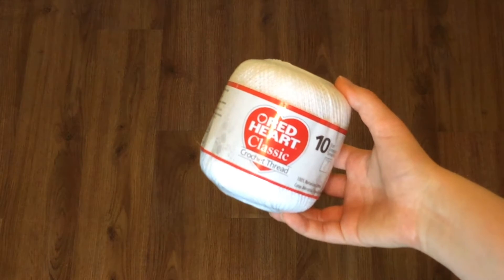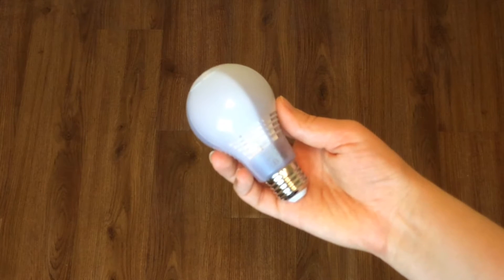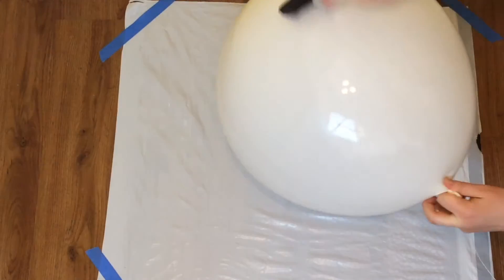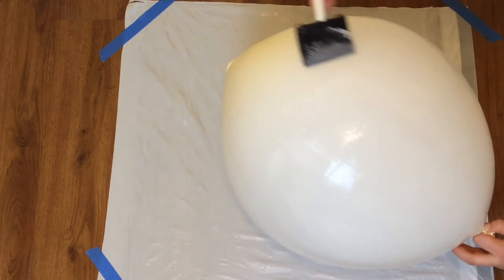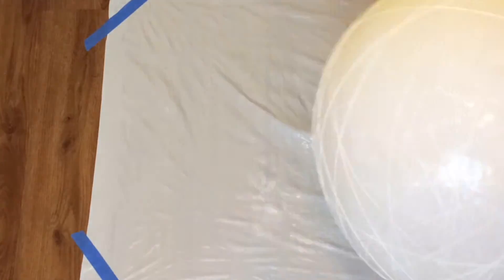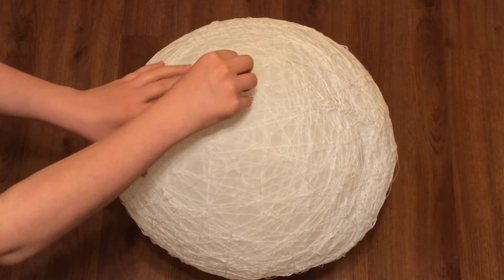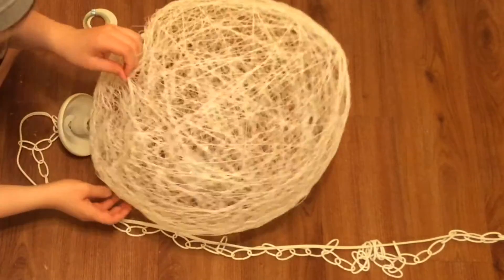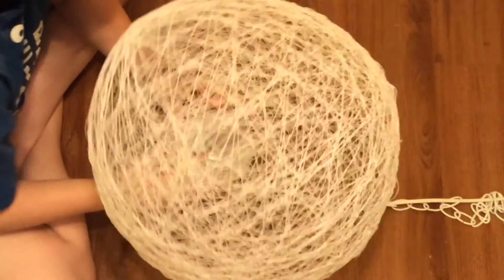DIY String Pendant Light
In this video I show you how to make this airy & whimsical string pendant light. I hope you enjoy!

Large, round balloon (or find at a party store)

Pump Up: chasingthelook

Name: Kaylee
Age: 22